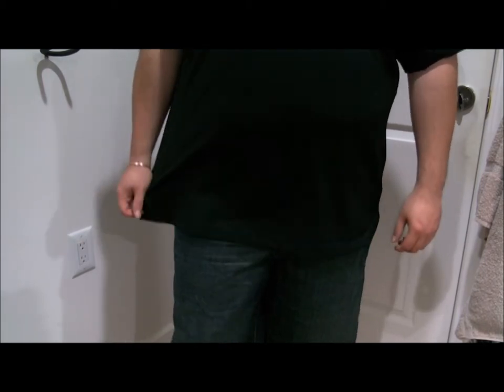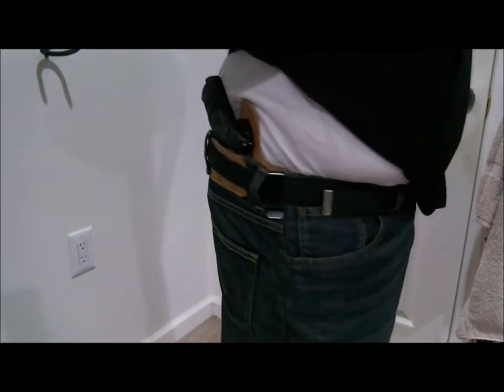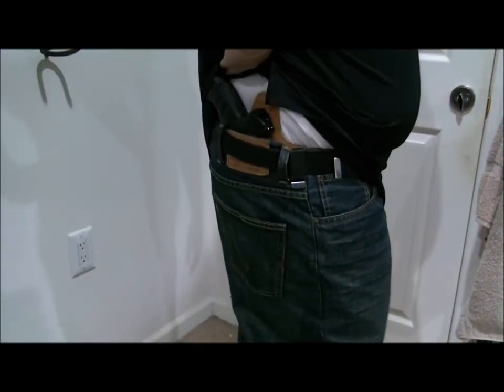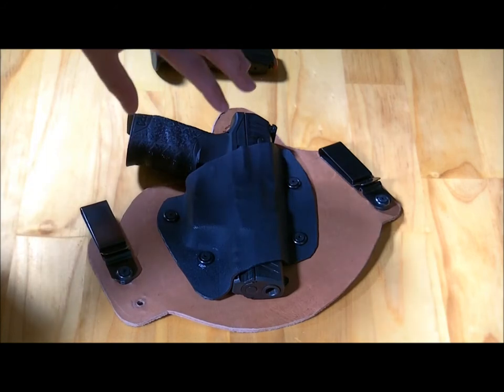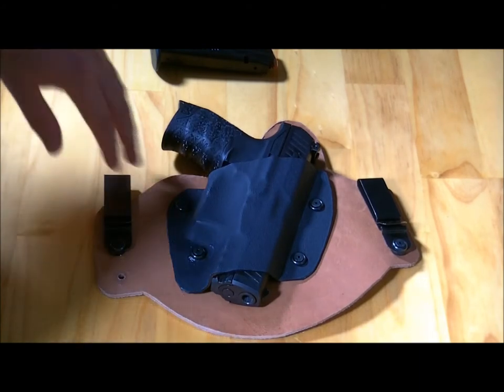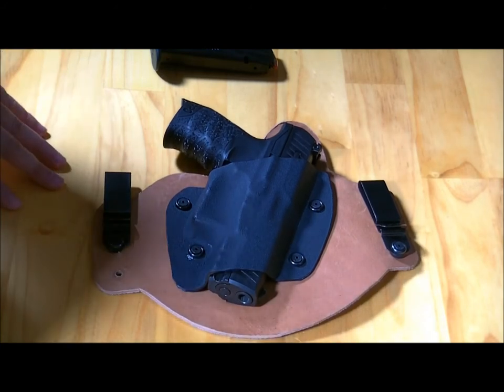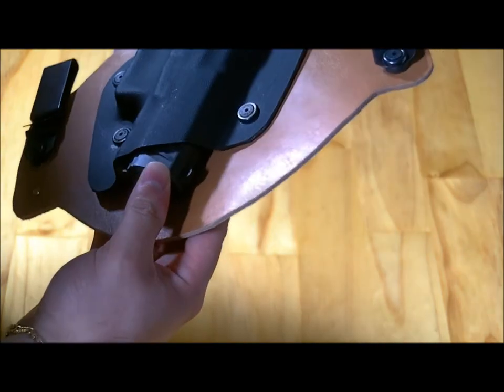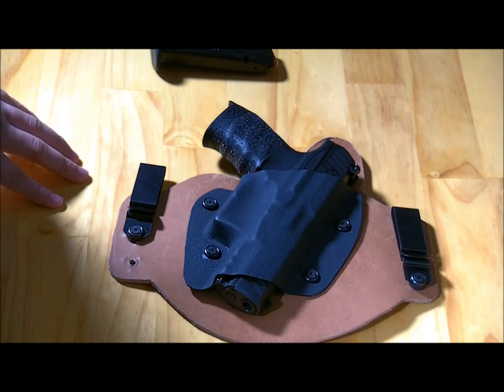Finished IWB PPQ Holster by Mackenzie Holster's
Finally got around to doing a video on my finished DIY holster by mackenzie holster's its for my walther PPQ in 9mm. Great holster, definitely worth the money, fits great ,feels comfortable.
I APOLOGIZE FOR THE SOUND LEVEL CAMERA MIC WAS FACING WRONG DIRECTION